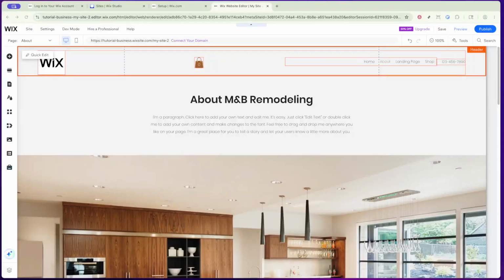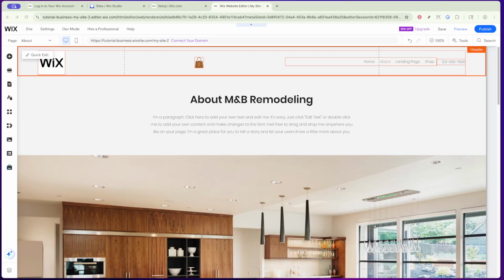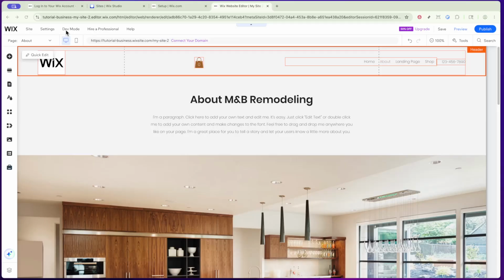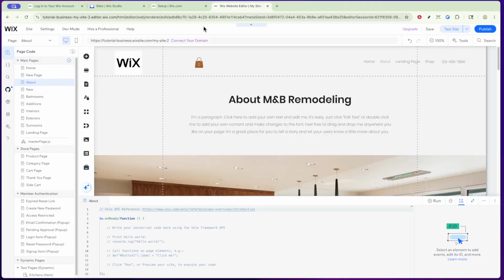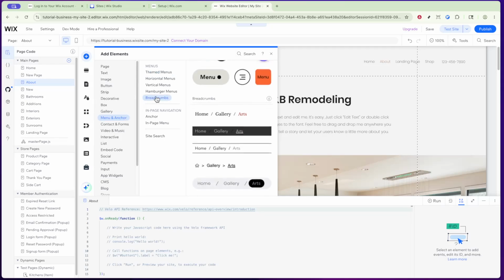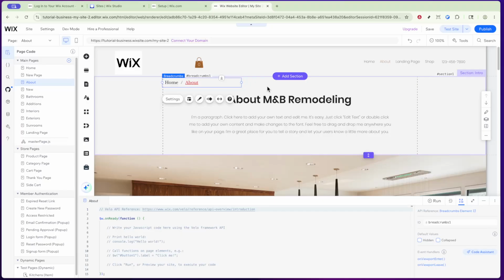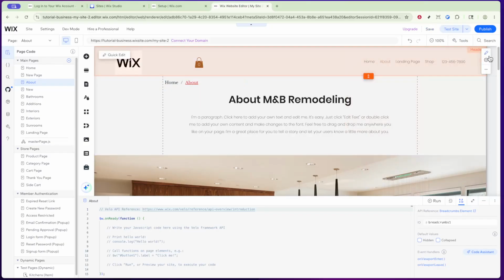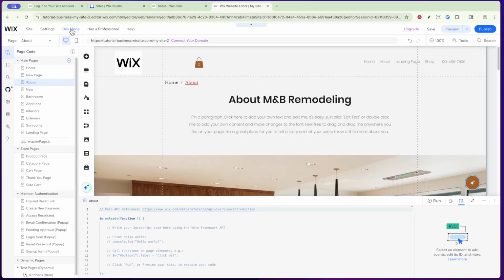How to Add Breadcrumbs to Your Wix Ecommerce Website (Step-By-Step) [2026 guide]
00:00 Introduction to Breadcrumbs
00:29 Benefits of Breadcrumbs
00:32 Accessing Wix Editor
00:40 Enabling Dev Mode
01:14 Adding Breadcrumbs Element
01:42 Customizing Breadcrumbs Style
02:07 Placing Breadcrumbs on Page
02:17 Previewing and Adjusting
02:49 Testing Breadcrumb Functionality
03:02 Conclusion and Final Tips